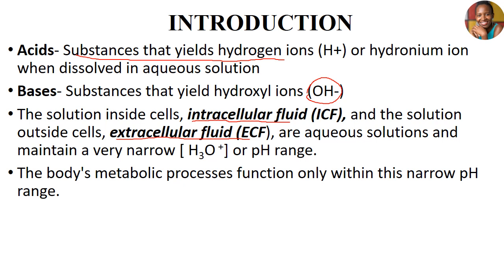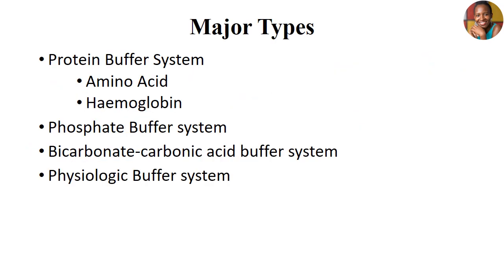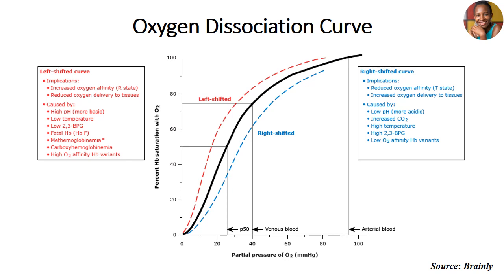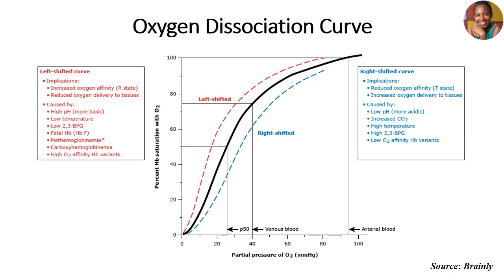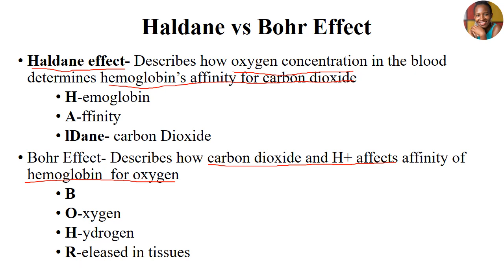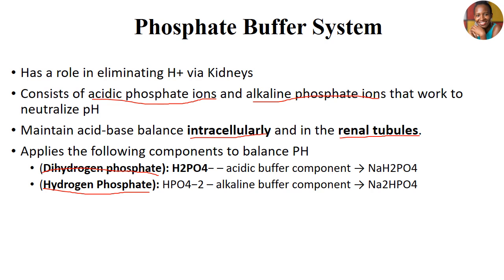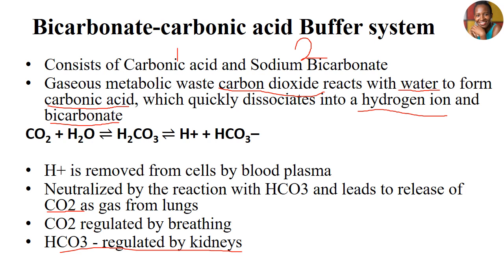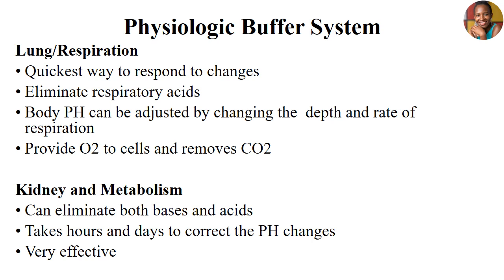PHYSIOLOGY| BODY BUFFER SYSTEMS| BALANCING PH IN THE BODY FLUID COMPARTMENTS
Buffer systems are substances in our body that help maintain  Ph level within balanced state/range. Prevents Acidosis and alkalosis.
Includes;
1 .Bicarbonate -carbonic acid buffer system
2. Physiological buffer system
3. Phosphate buffer system
4.Protein Buffer system